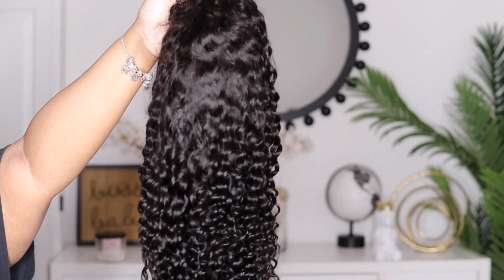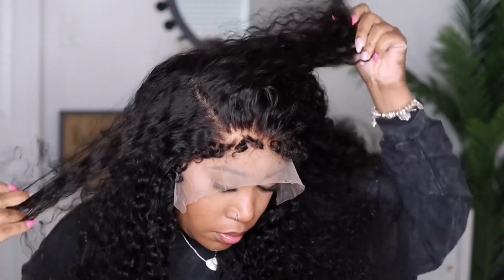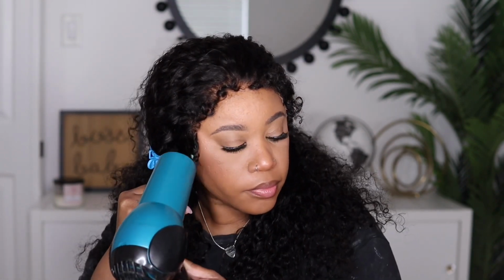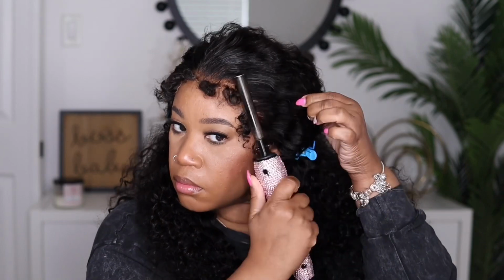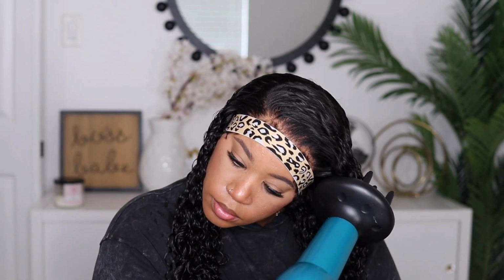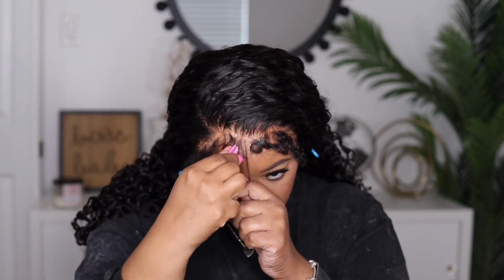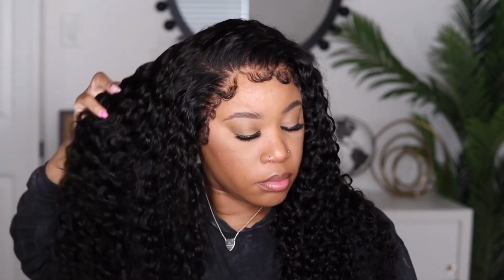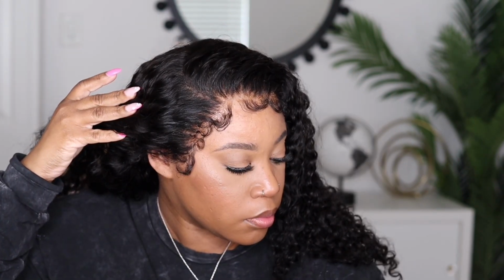BEST CURLY EDGES!!!😍 | PERFECT SUMMER HAIR | DEEP CURLY 13X6 LACE FRONT WIG | PREMIUMLACEWIG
★Wig Code: PW532
★Hair Type:100% Brazilian Virgin Hair
★Hair Length:24 inch
★Hair Texture:Deep Curly
★Hair Color:Natural Color
★Wig Cap:13x6 Lace Front Wig
★Hair Density:250%

★★★★★★Social Channels★★★★★★